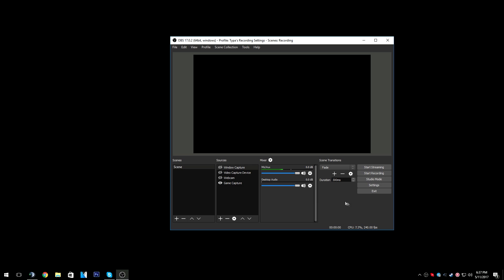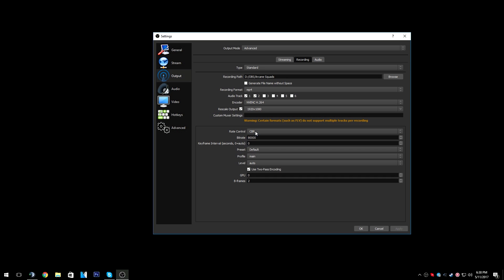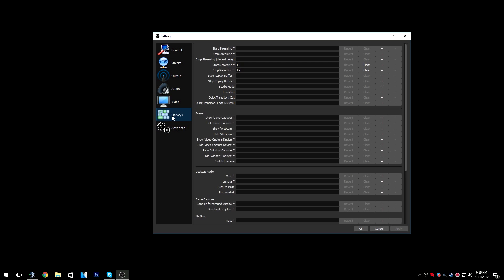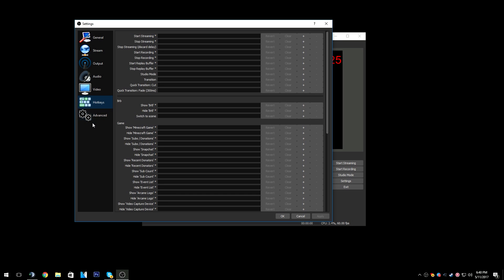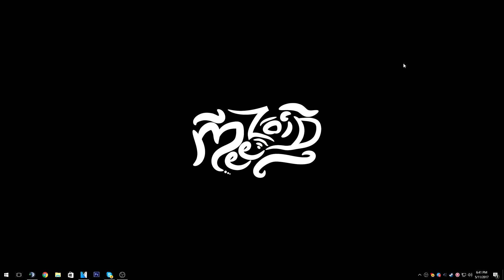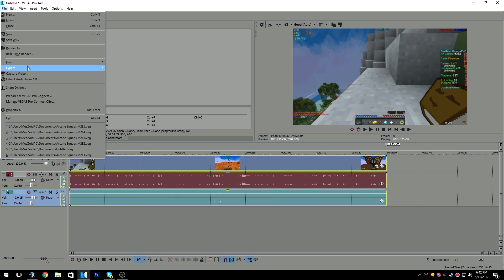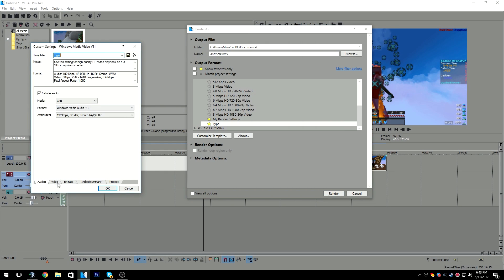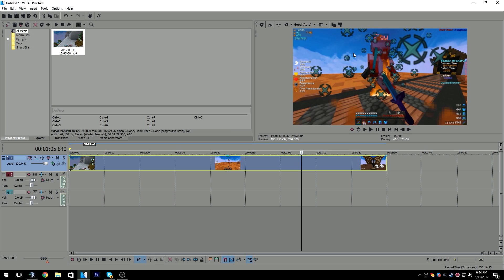[Late 20k Special] (240fps 1440p) UPDATED RECORDING/STREAMING + RENDER SETTINGS RELEASE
CLICK BELOW FOR ALL INFORMATION ABOUT VIDEO!
☯Pack Folder: /2nb4lB5
☯Mods Folder: /2qOFfcx
❂Google+✬ ffrwlv
❂PARTNER WITH CURSE✬ wXpKji
FRIENDS:
✹Zigy:     0cE4Km
✹Reframe:     lMqzOi
✹KRAQQEN:     qCb3qJ
✹NX:     Ev21ZV
✹SpeedySpys:     hXhpcY
✹Matthewskid:     hbvWG7
✹Br0:     YOAJfM
✹PhilipMyCup:     9PTErY
✹Latenci:     gBpdtQ
✹Swirls:     5EBGCd
✹Intro Maker:     XC1OuU
SPECS:
✬Mouse✬ Logitech GPro
✬DPI✬ 400
✬Sensitivity✬ 70
✬Windows sensitivity✬ 5
✬FOV✬ Normal
✬Resolution✬ 1920 x 1080 Full Screen (Render in 1440p)